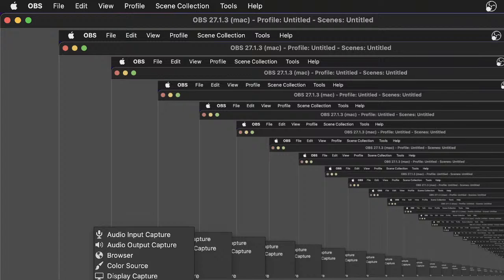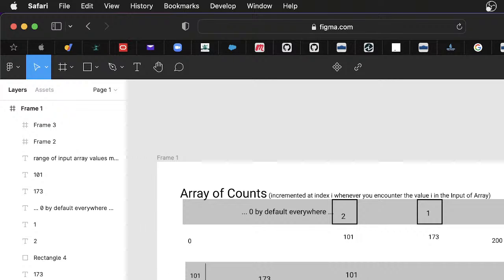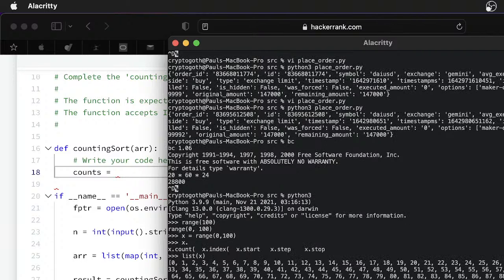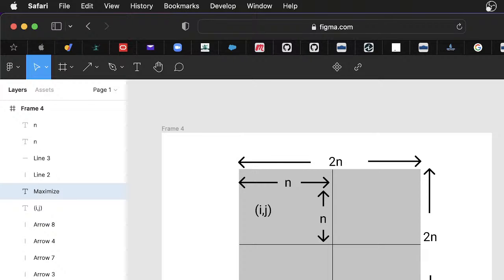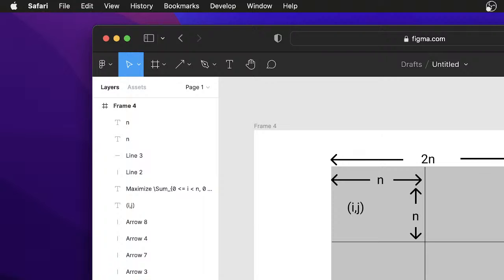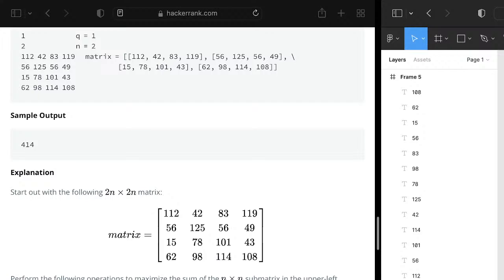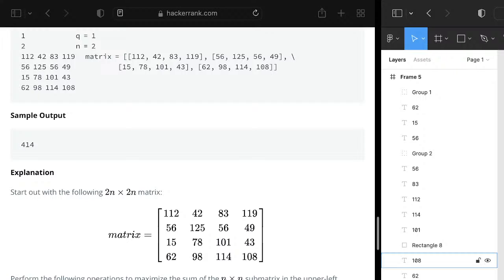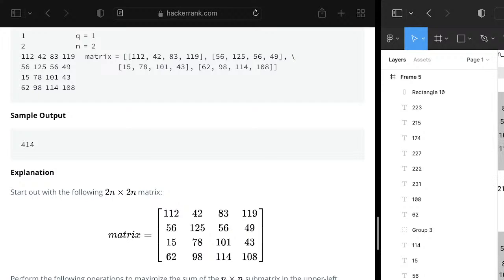Arcology Code Learning: Solving HackerRank Problems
Arcology Learning is the educational branch of Arcology Builders, our project to build affordable housing for the future, using innovative or ancient materials, either in deserts or cities, regenerate our natural and spiritual environment, and help communities and neighborhoods build generational wealth and thrive.

Arcology Learning primarily teaches how to prepare for technical job interviews through coding, programming, and software engineering. We use live coding and pair programming, the practice of two or more people actively typing on the same piece of software, using social interaction and focus to achieve greater benefit than learning alone.